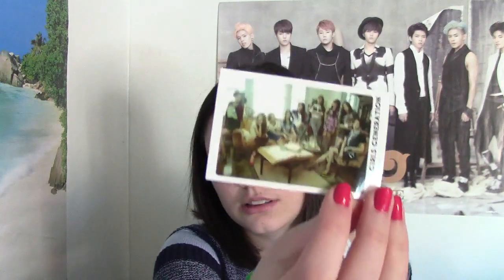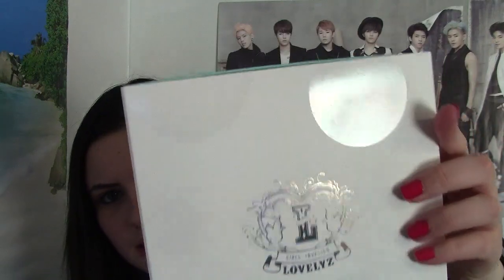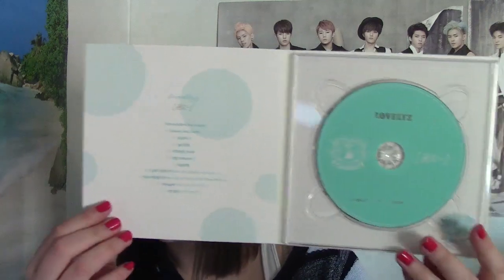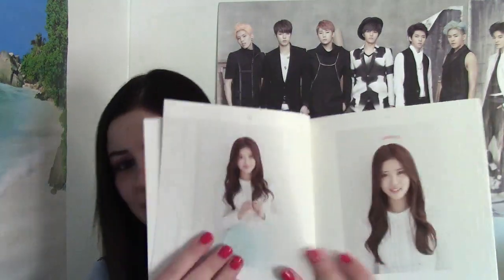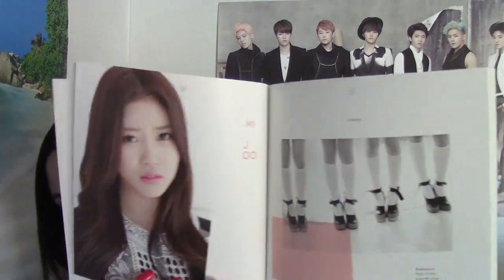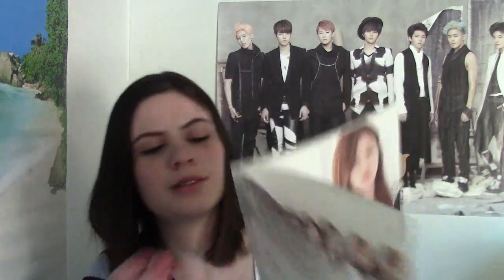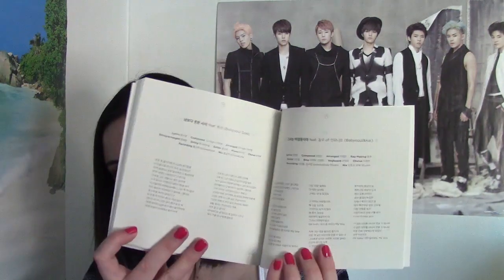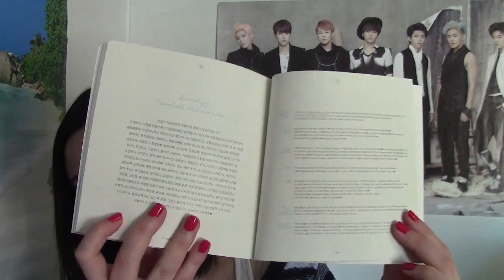[UNBOXING] Lovelyz - Hi~ + 2 Super Junior Posters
I got this a couple of weeks ago and I LOVE IT!! Also the posters
are gorgeous and I'm keeping them folded for now but i plan to flatten them out when I get home in a few weeks~
Purchased from: Ktown4u.com
Contents: CD + Photobook + Random Insert (Either Calendar or Photocard set)
CD Tracklist:
01. Introducing the Candy
02. Candy Jelly Love
03. 안녕(Hi~)
04. 놀이공원
05. 어제처럼 굿나잇
06. 이별 Chapter 1
07. 비밀여행
08. 남보다 못한 사이 (feat. 휘성) (Babysoul Solo)
09. 그녀는 바람둥이야 (feat. 동우 Of 인피니트) (Babysoul & Kei)
10. Delight (Yoo Ji-Ae Solo)
11. 너만 없다 (JIN Solo)

Upcoming Unboxings:
Upcoming Unboxings:
★ D&E The Beat Goes On (S)
★ MadTown - Welcome To Madtown (S)
★ D&E Present CD+DVD, CD Only (S)
★ D&E 1st Japan Mini Album "Present" ELF Version (S)
★ D&E The Beat Goes Special Edition/ Repackage (S)
★ RED VELVET - Ice Cream Cake (Random Cover) [S]
★ INFINITE - 24 Hours (All 9 Versions)
★INFINITE Koi ni Ochiru Toki Japan (2nd Copy)

***ORDERING SOON/ WANT TO ORDER**
★ EXO - EXODUS (Korean Version)[Xiumin Cover]
★ EXO - EXODUS (Chinese Version)[Xiumin Cover]
★ INFINITE - OGS Returns Live CD
★ After School Best JP MV CD+DVD, Normal